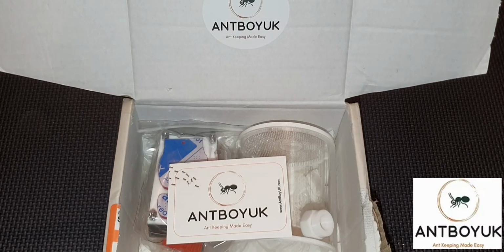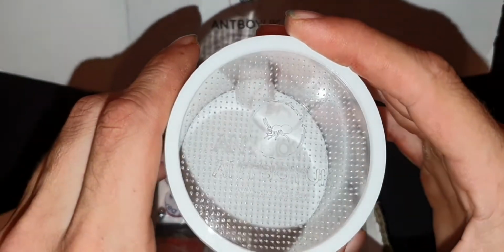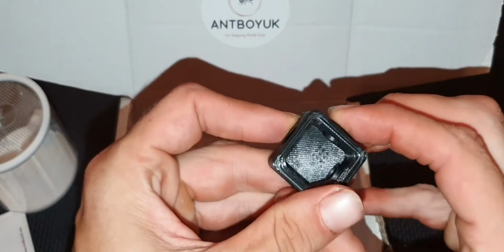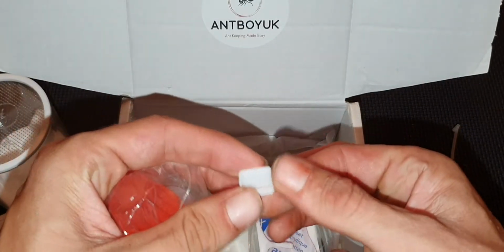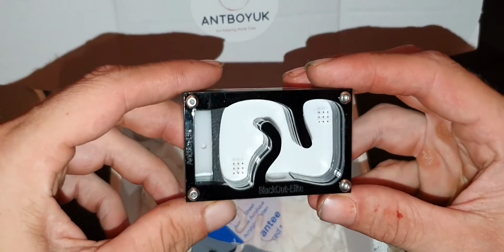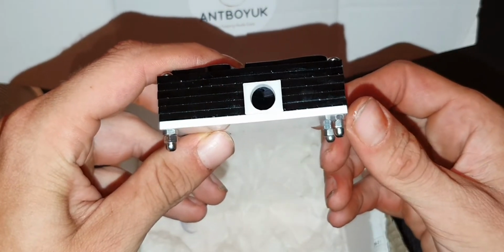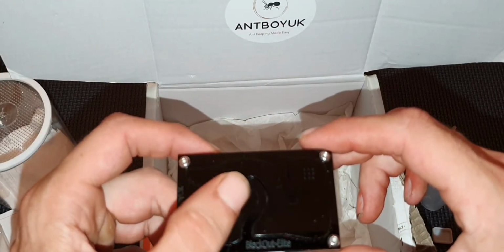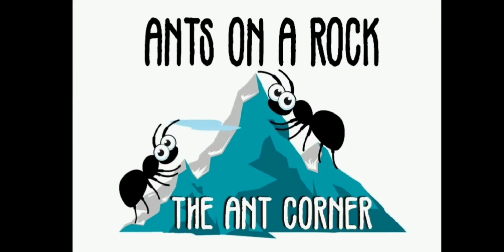Antboyuk Elite Blackout Nest, Size 1. 4 Way Connector And Outworld. Messor Barbarus Update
I got the Antboyuk Elite Blackout Nest for me Messor Barbarus who are currently living in a tubes and tubes set up.

I've heard great things about this nest and accompanying bits and I was really excited to do this little review with a part 2 coming soon.